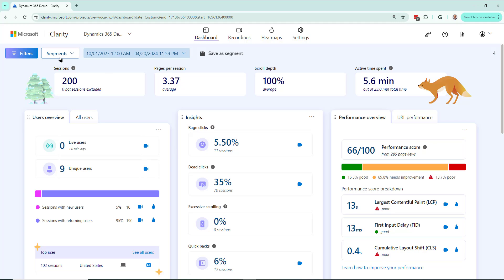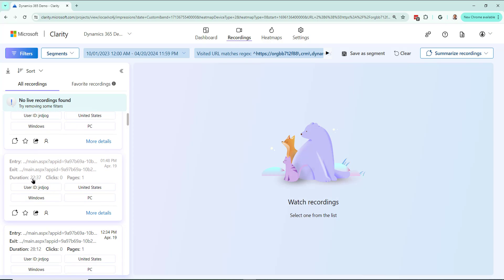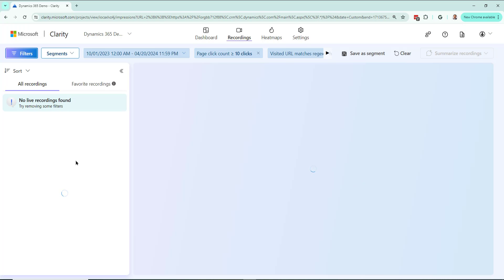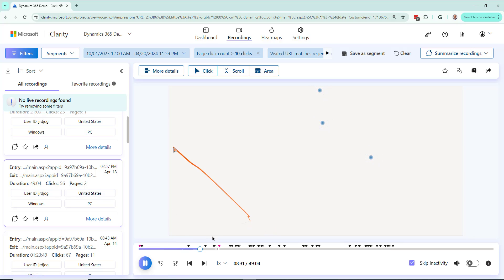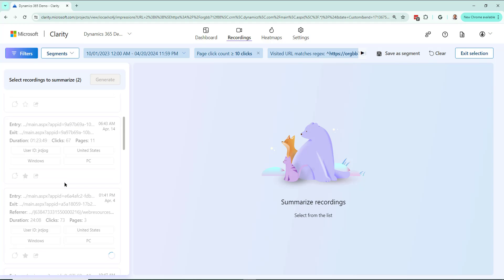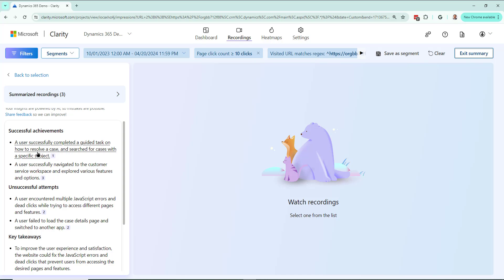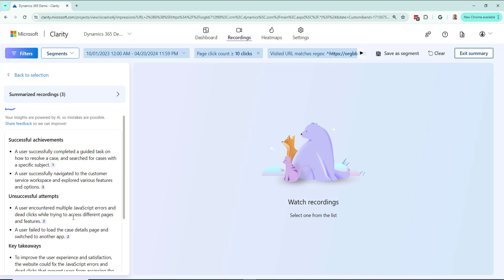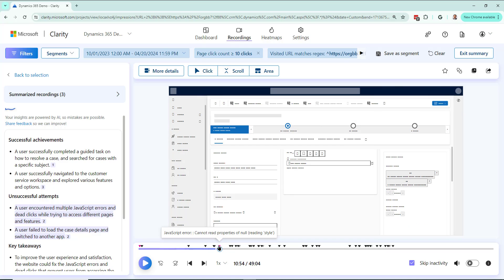Summarize Dynamics User Insight Recordings with Copilot in Microsoft Clarity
You can use the Copilot AI functionality within Microsoft Clarity to summarize Clarity made recordings of your Microsoft Dynamics user behavior. This can help you determine where your users are successful, where they are struggling, where there are dead clicks, rage clicks, which pages are popular (and which are not), and all kinds of stuff using the power of AI built into Clarity.